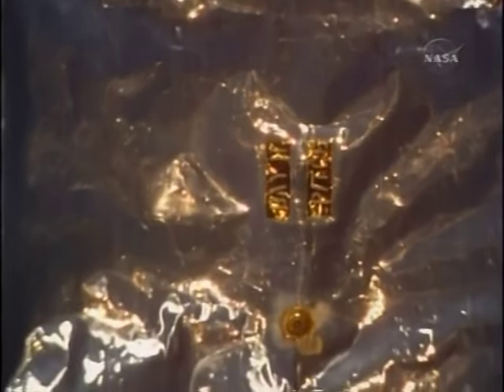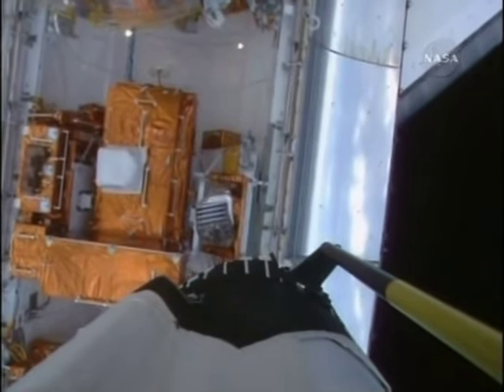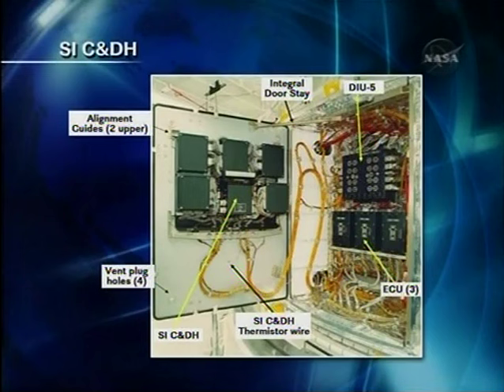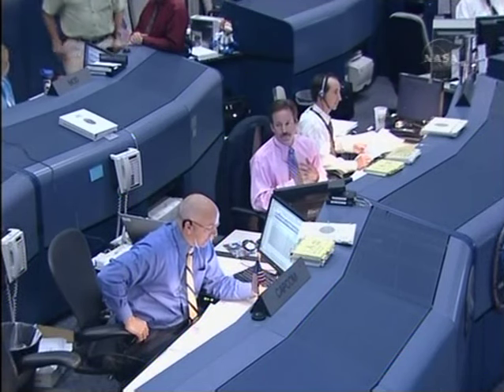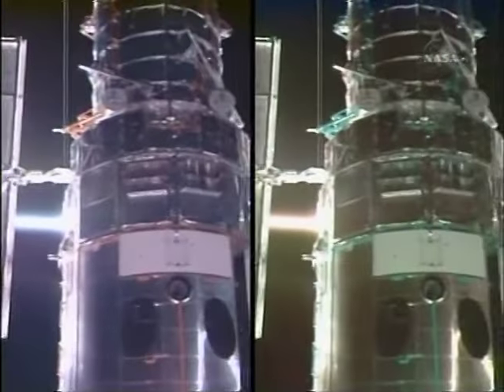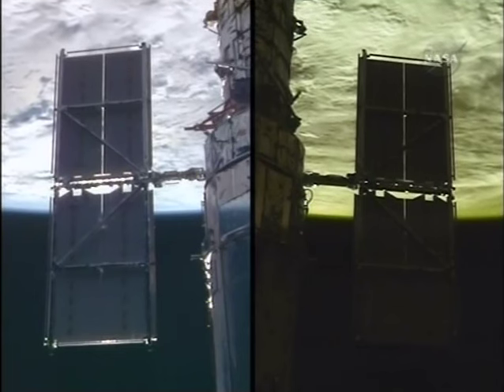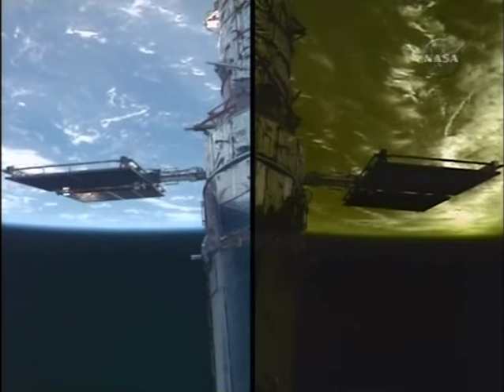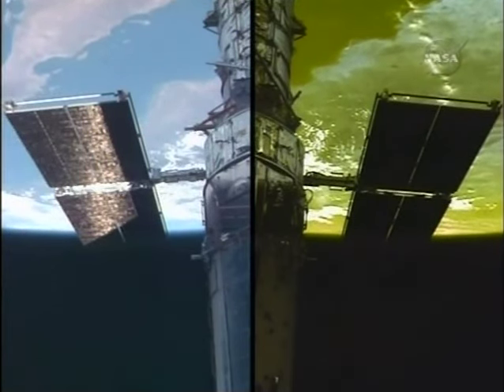SHUTTLE ATLANTIS STS-125 DOCKED WITH HUBBLE SPACE TELESCOPE OVERVIEW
SHUTTLE ATLANTIS DOCKED WITH HUBBLE TO CHECK OVERALL CONDITION OF TELESCOPE BEFORE EVA'S TO REPAIR